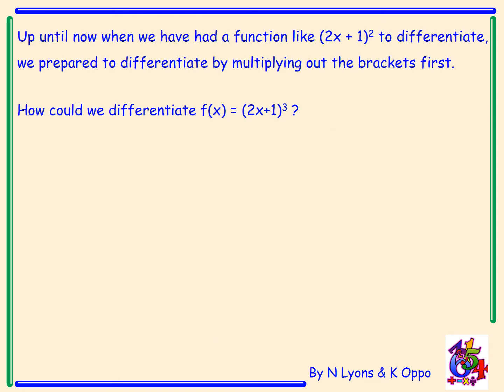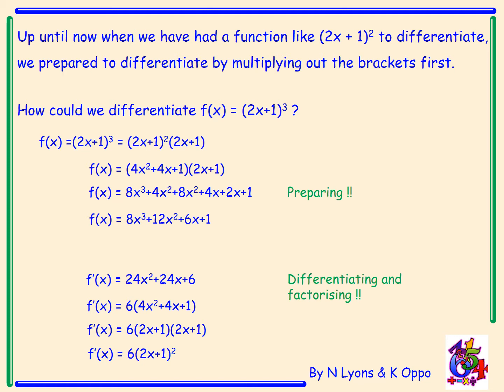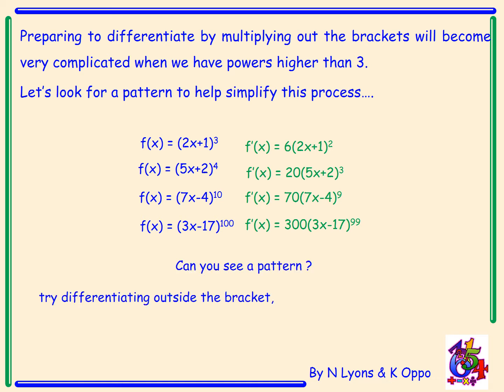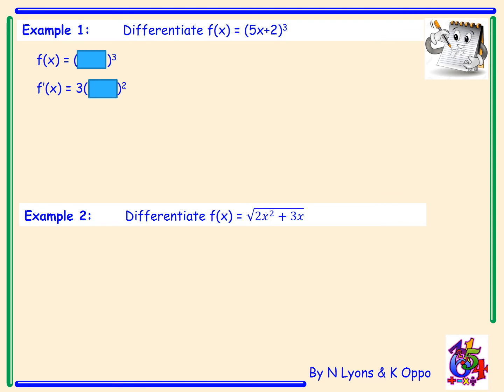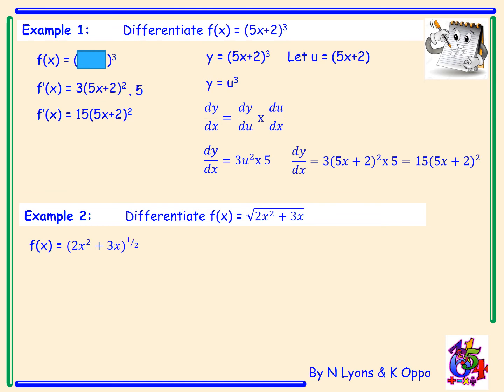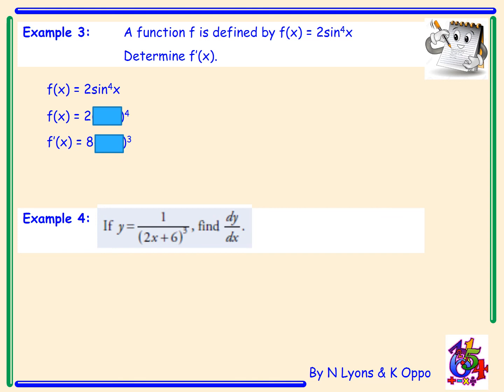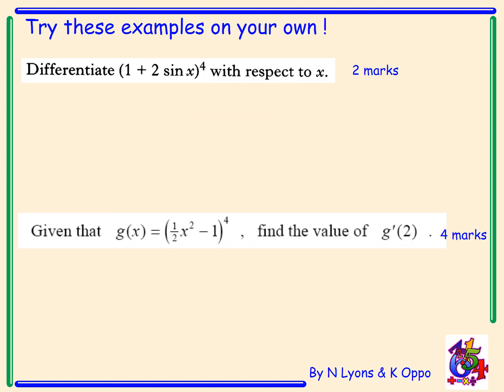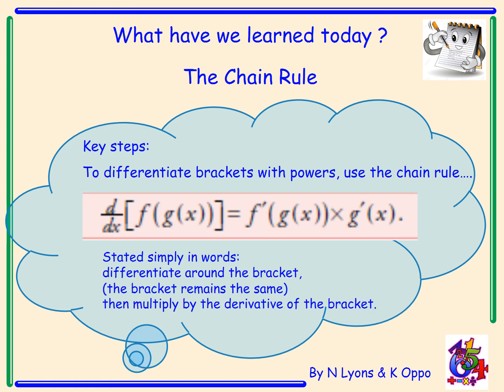Higher Mathematics Further Calculus Video 2 - Differentiation Using The Chain Rule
Higher Mathematics Further Calculus